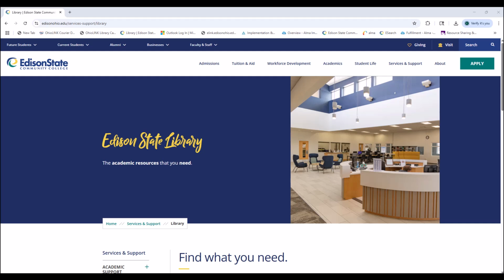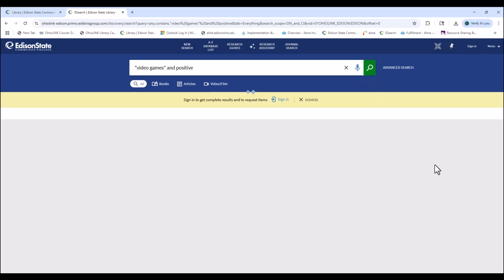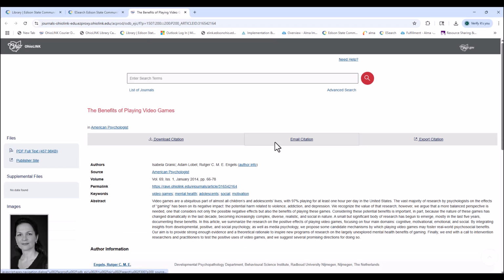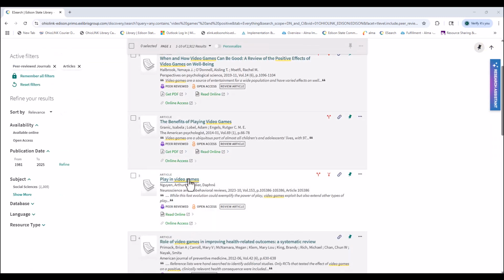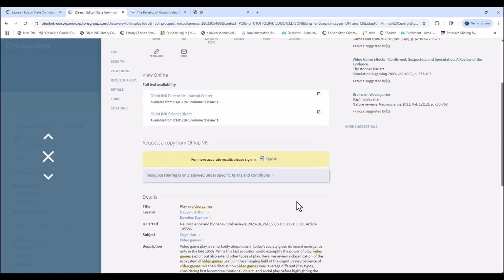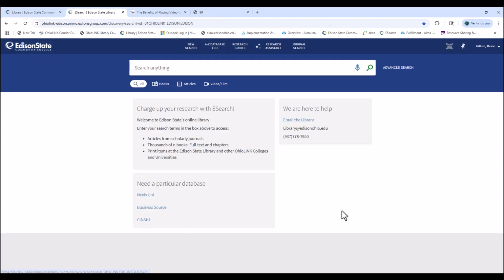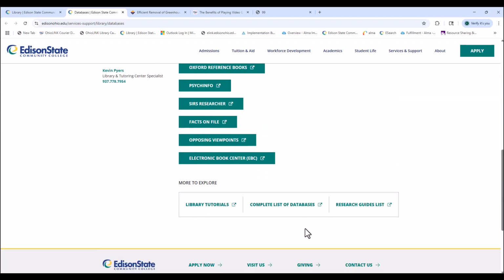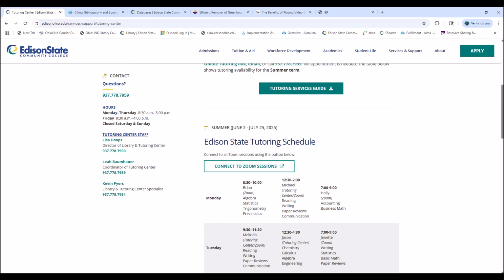Edison State Library ESearch